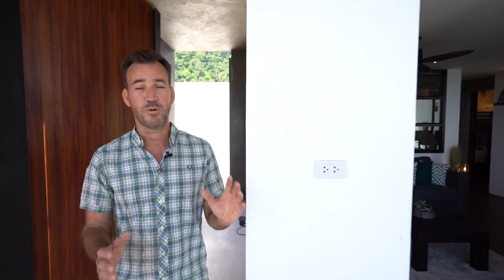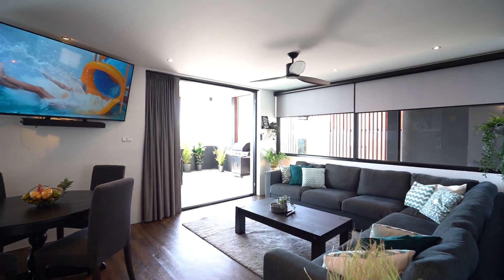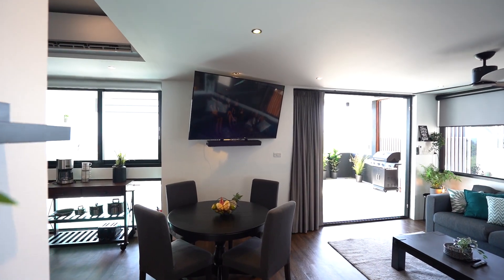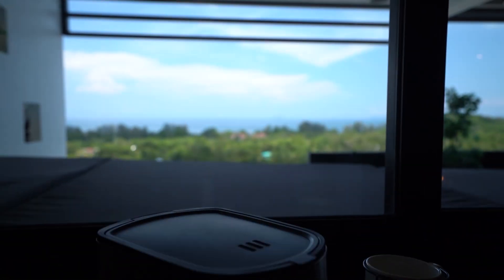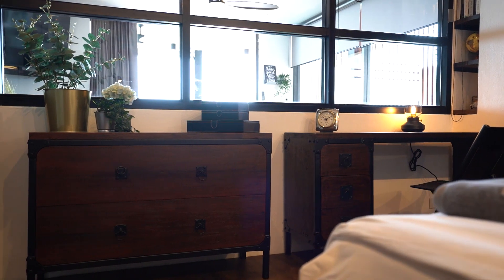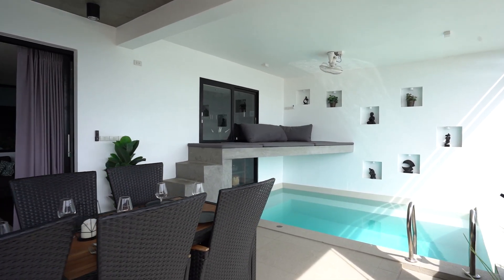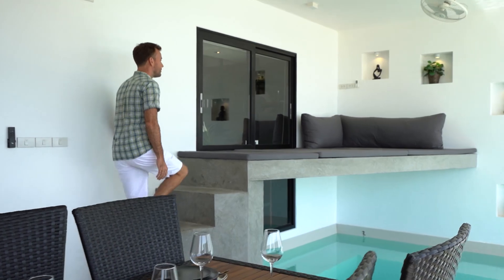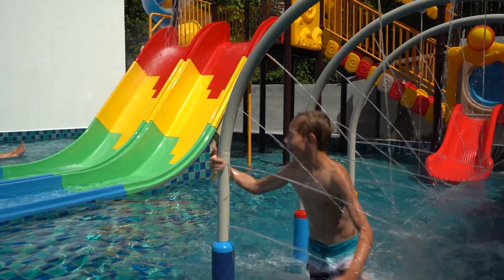Malee Highlands - C3 - Chic House Pool Deluxe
Join our guided tour of Apartment C3 at Malee Highlands area on Koh Lanta in Thailand.  You can rent or invest in an apartment.

The area has a Restaurant where you can come up for some drinks, food and an amazing seaview. The area also have three areapools, a gym and an activity-room. Full Serviced Apartments with a good vibe!

We are not a hotel nor a resort, we are your
"Home Away From Home"

- Schoolbus 🚌 *
- Shuttlebus 🚌 *
- Gym 🏋️‍♂️ *
- Adults only pool *
- Flexi Plunge Pool *
- Waterpark pool 🎭🌊💦 *
- Restaurant pool 🤽‍♂️🏊‍♂️**
- Multicourt 🏸🏒🏃⚽🏀 *
- Rental of Motorbike & Car 🛵🚙 *
- Really fast WiFi 📶 **
- Beachvolleycourt 🏐 **
- Roofed Padelcourt 🎾 **
- Tours 🚣‍♂️🛶🛥️⛴️ **
- Minimart 🍞🍼🥖**
- Restaurant 👨‍🍳🍝🍔🌮🥘🍷🍸🍾 **
- Poolbar 🌭🥙🥗🍹🍺🥃**
- Activityroom 🏓🎮🎱🃏📺 **
- Spa & Massage & Icepool💆‍♀️ **
Special season limitations may Apply 🙏
* For Malee Highlands Retal guests only
** Rental and outside guests (Can be changed from time to time)